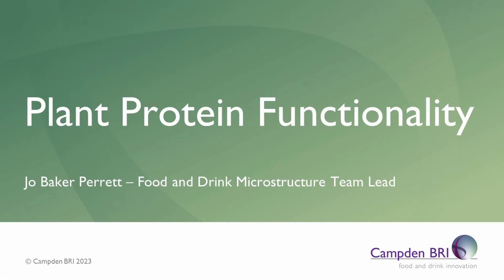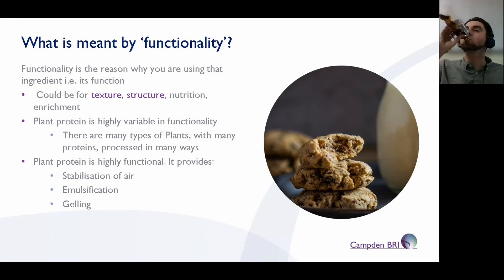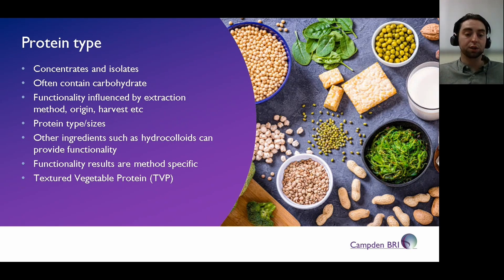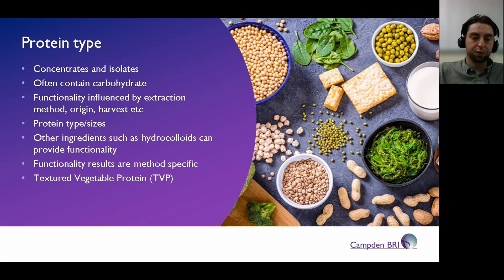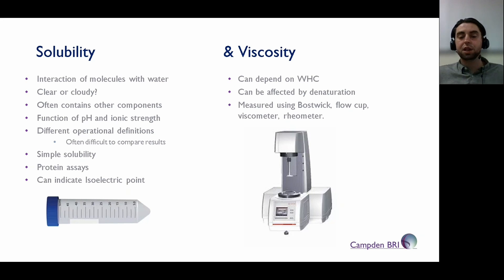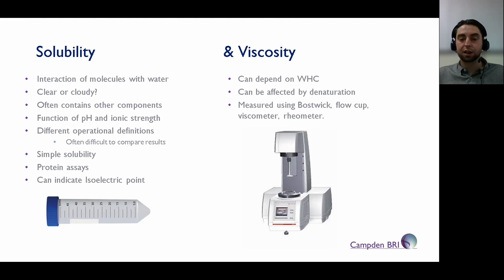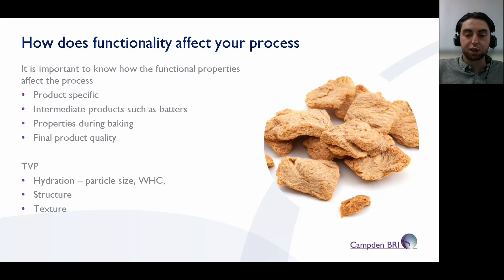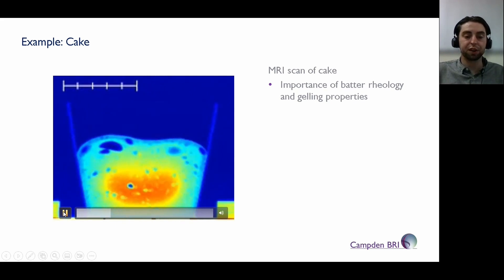Plant protein functionality: tools to assist with a growing trend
Using plant-based proteins can present challenges, especially where you are trying to replace the functionalities of animal-based ingredients, such as eggs. In all cases, it is important to understand the functional properties of the materials that you are using – what each ingredient does for your product, and how.

Understanding ingredient functionality gives you the power to select ingredients that are right for you. If you understand what parameters are important for a protein material to have in order to work in your product and process, then you can identify the right materials for you through simple tests.